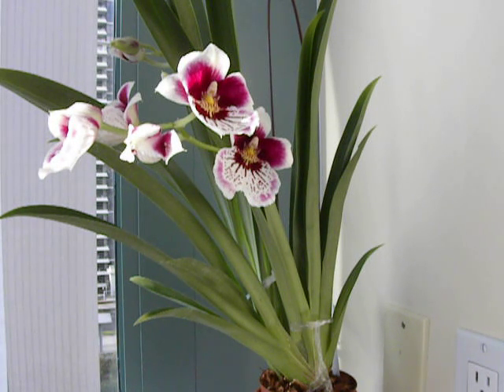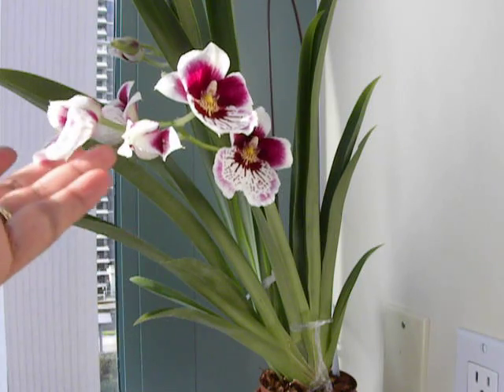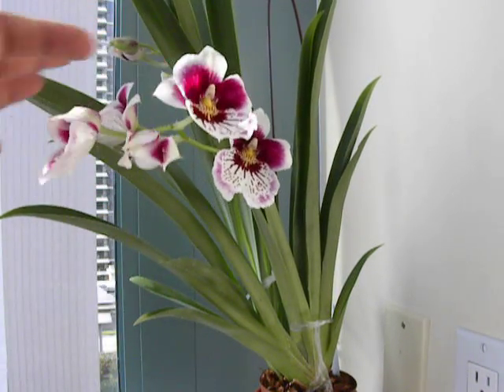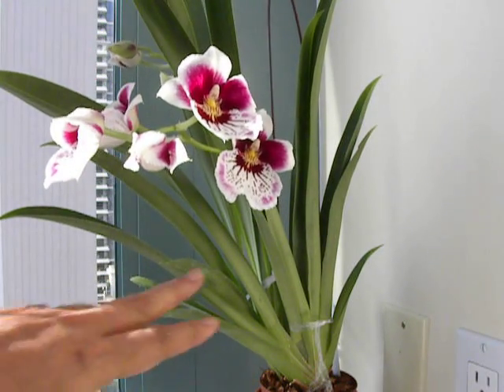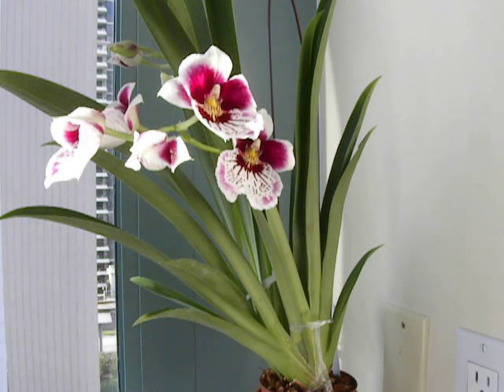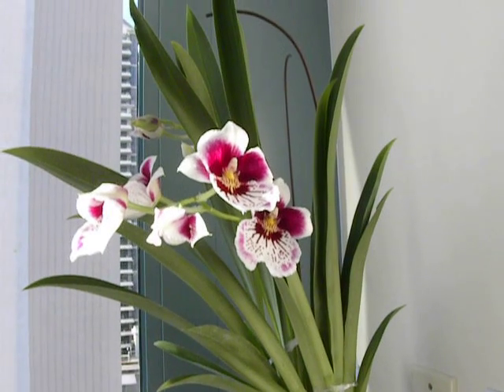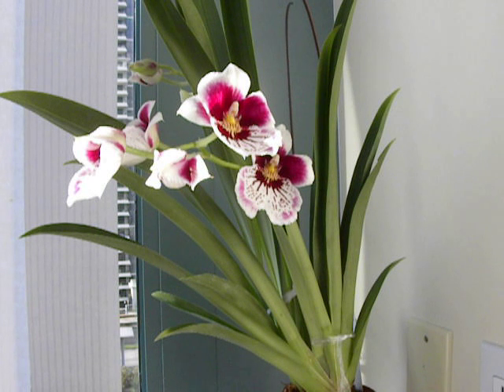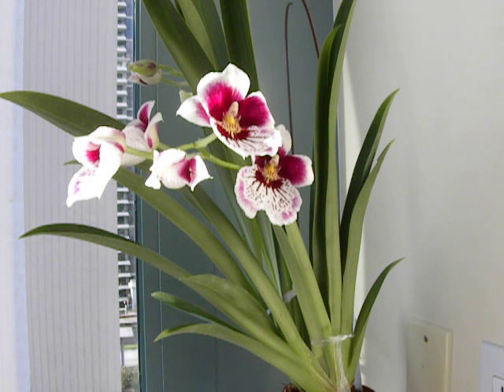Miltoniopsis in Bloom!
Hello my orchid friends,
Here is the Miltoniopsis that I got 5 weeks ago in bud, now blooming. Very happy with the colours.